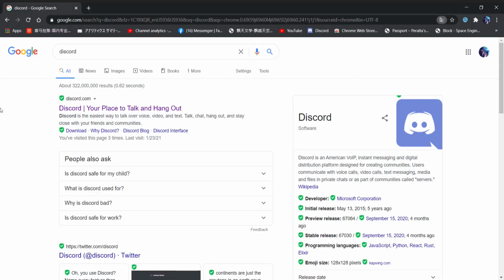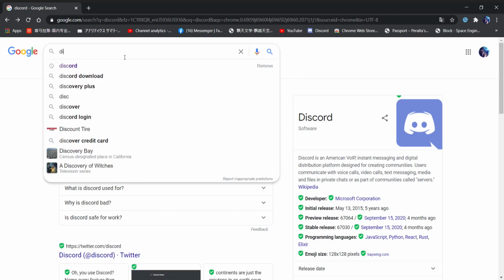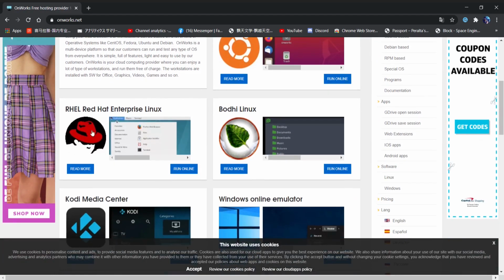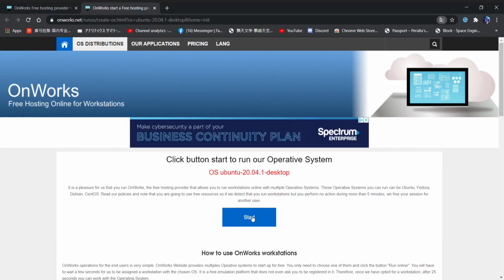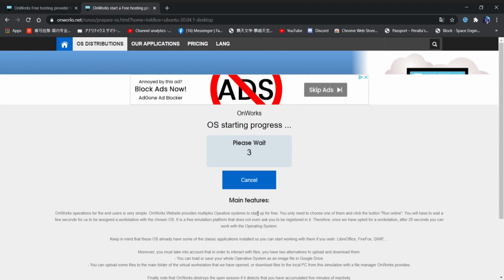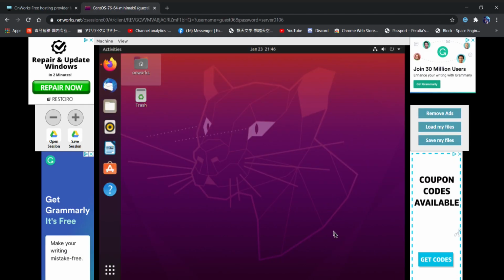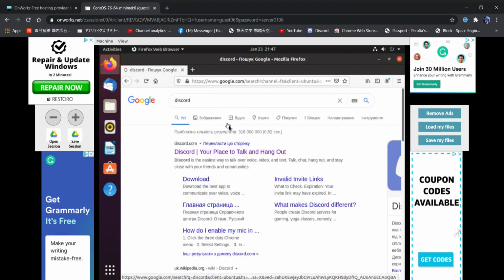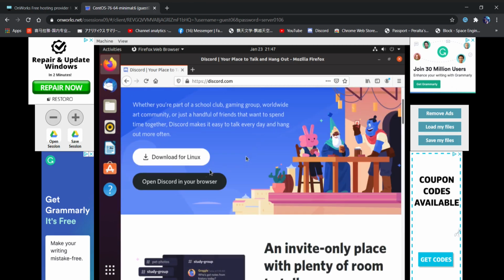How to unblock Discord on School Chromebook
Are you annoyed when you are trying to open discord so you can ask your friend about something like your homework, and it got blocked and you don't know what to do because you don't know the answer to that question and you need to turn it in today. Will today I will show you how to unblock discord on School Chromebook in 2021!!! (working)

Credit: Jarico - Island